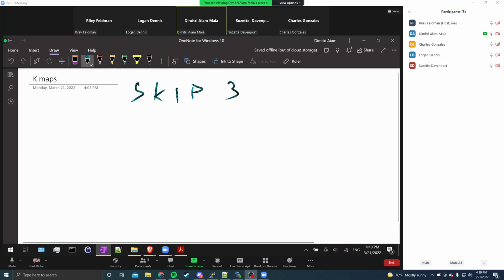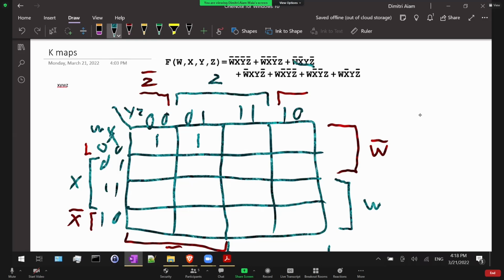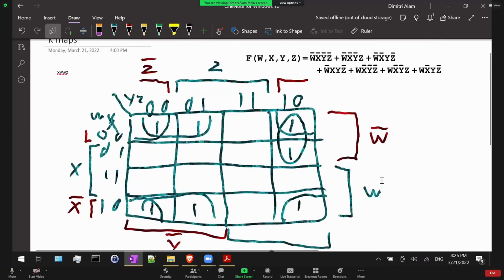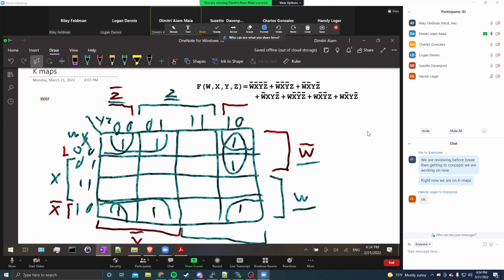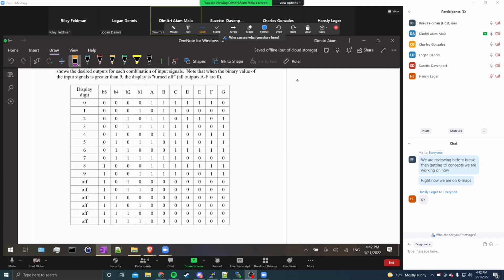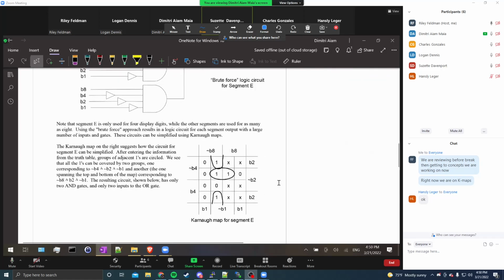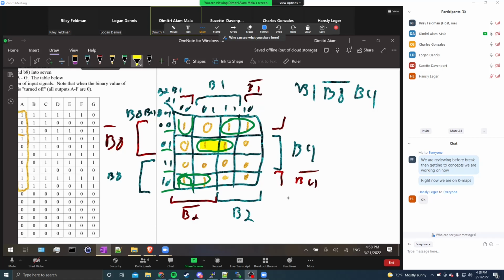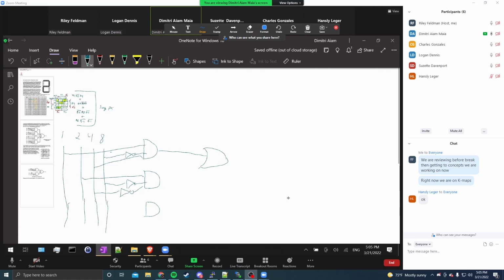KMAP & 7 Segment Review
Reviewing the concepts of Karnaugh Mapping and seven segment displays. Content before Spring Break!